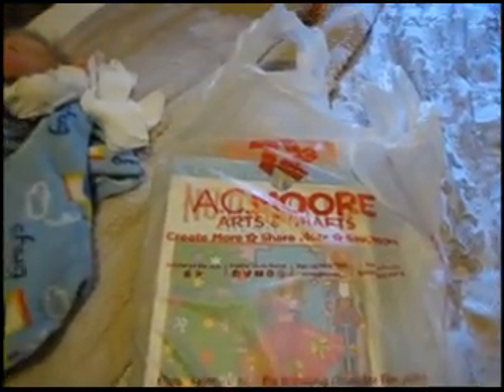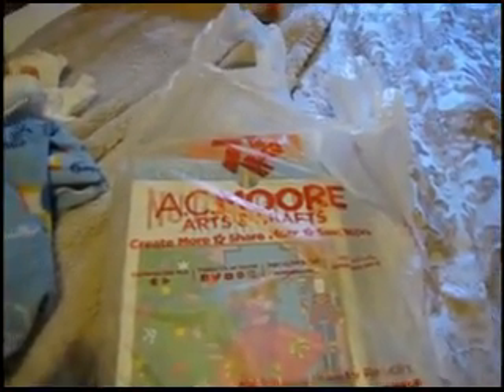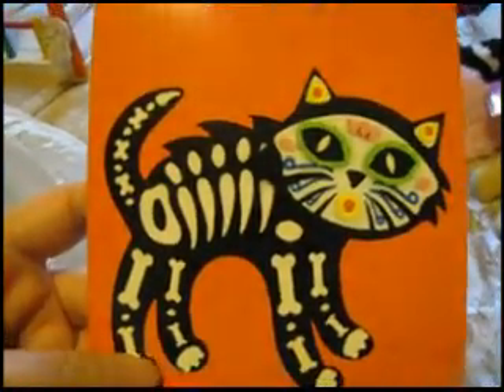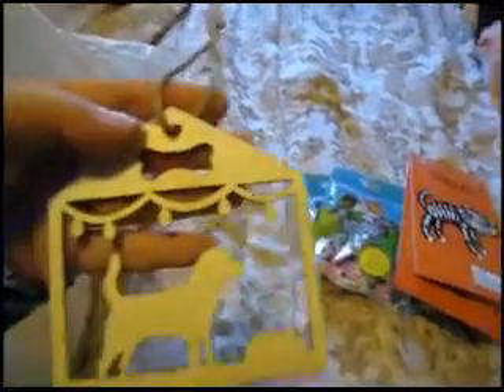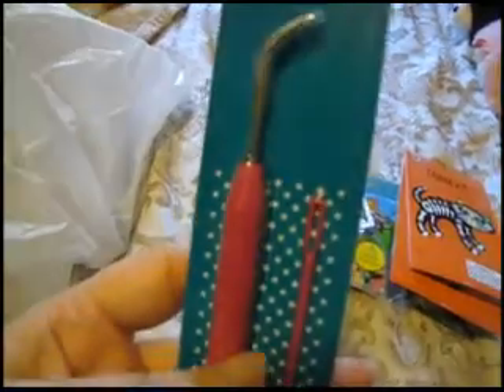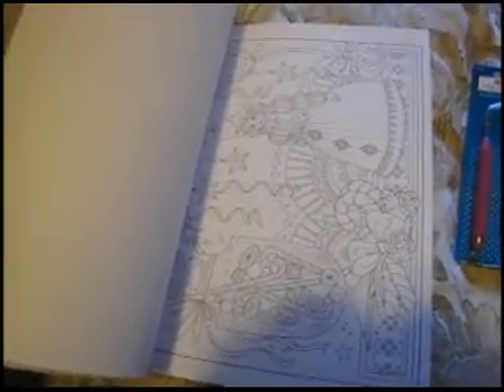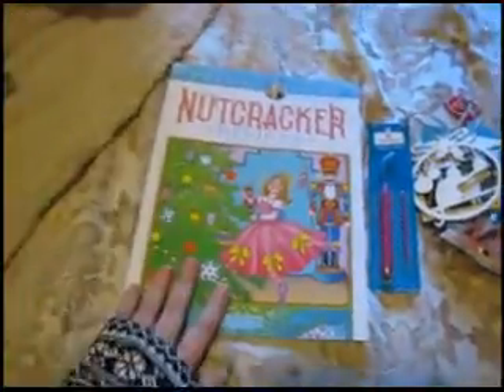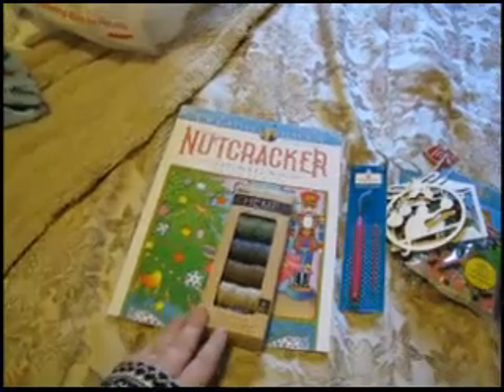Acmoore 15 haul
what i got yesterday enjoy :)